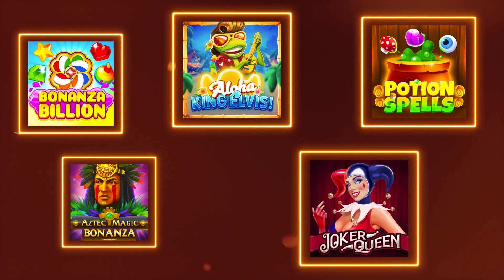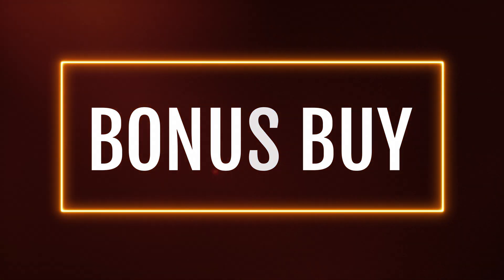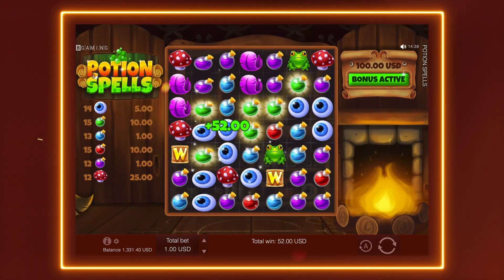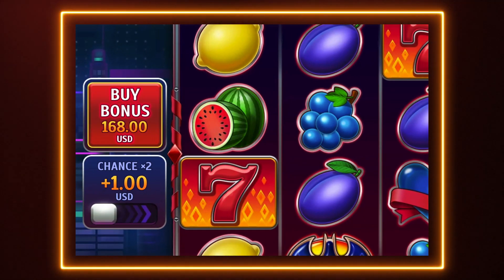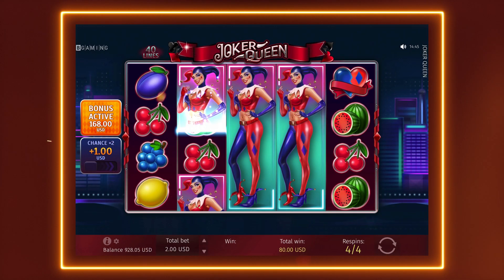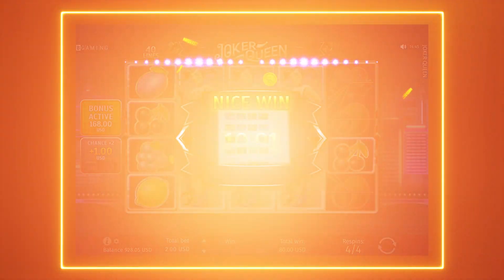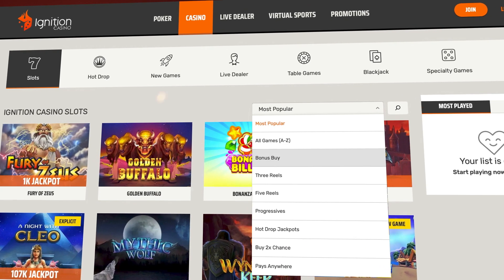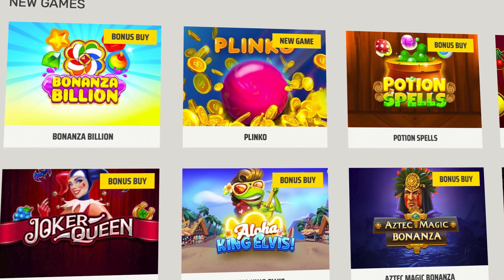🎰 Bonus Buy Slots Available at Ignition Casino!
No more waiting for the reels to spin until they trigger a bonus round. With Bonus buy games, you can "buy" your way into a bonus round and fast-track your way to wins.

Simply select the “Buy Bonus” button and place your wager before any spin. Enjoy a variety of Bonus buy slots for real money like Bonanza Billion at Ignition Casino!